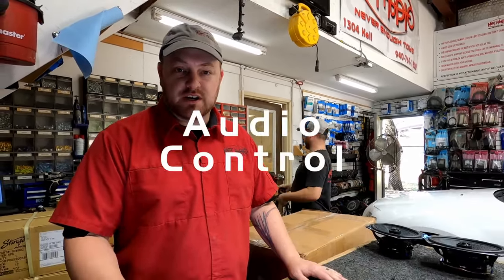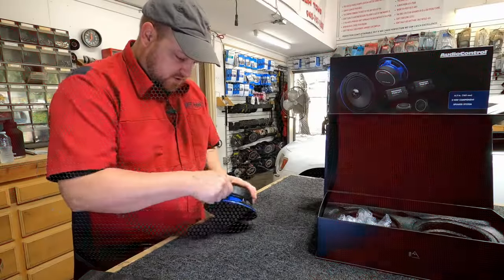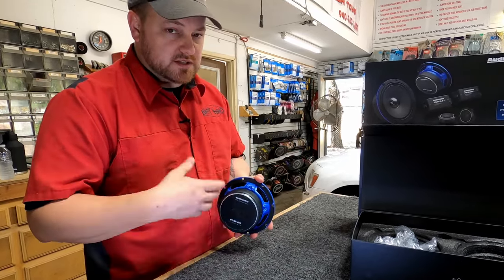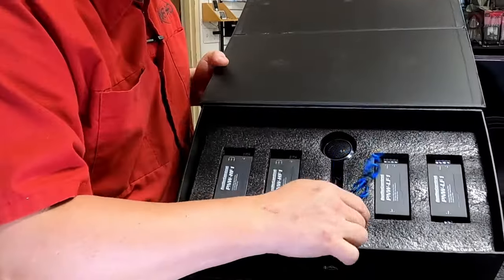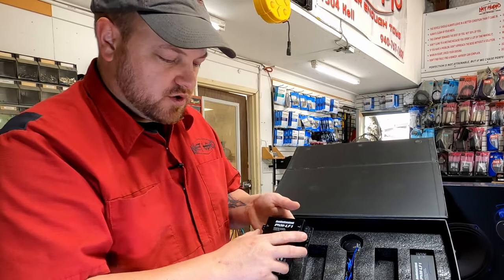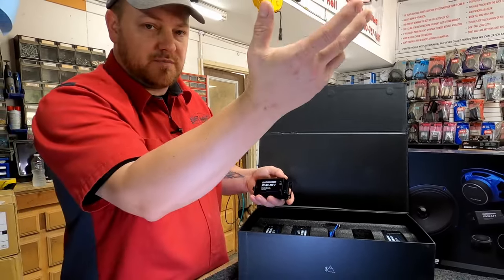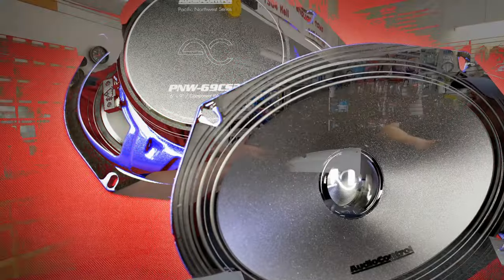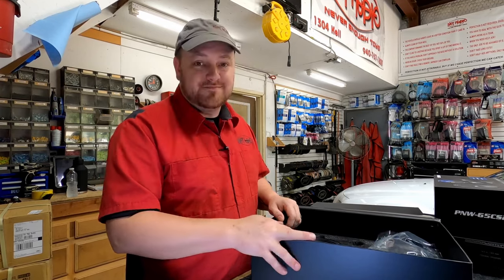NEW AudioControl Speakers Unboxing - Pacific Northwest Series 6 1/2" and 6x9 Speakers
Hey Guy! If you've ever spoke with us on the phone or online, then you know we like our AudioControl products. Very much, in fact. I've been using their products for a large part of my career and with great results. So when they announced that they were coming out with speakers we were very excited to see what they had in stock. We don't normally do product reviews or unboxings, but we decided to open them up with y'all and see what they're about. I think we answered everything about them in the video, but if you have any questions on anything, hit us up in the comments or send us a message and we'll get you some answers. Thanks!